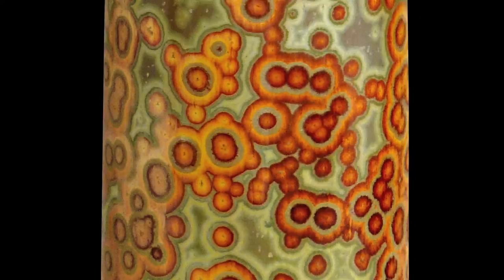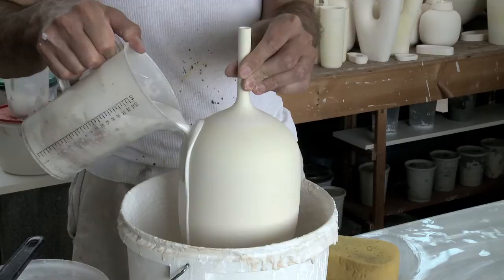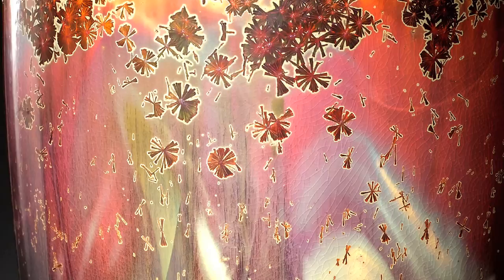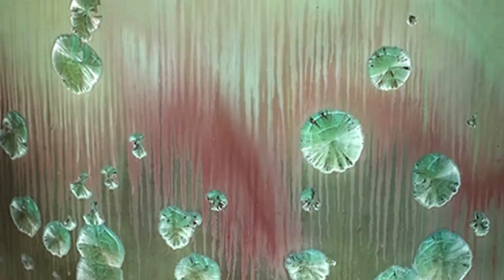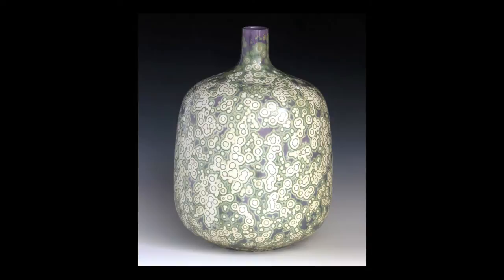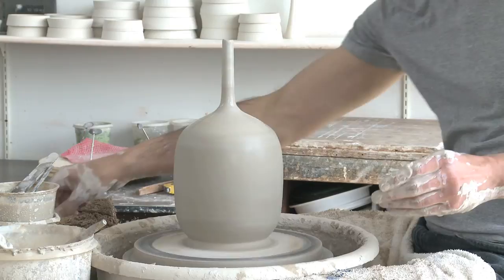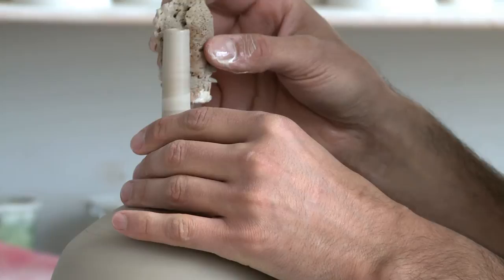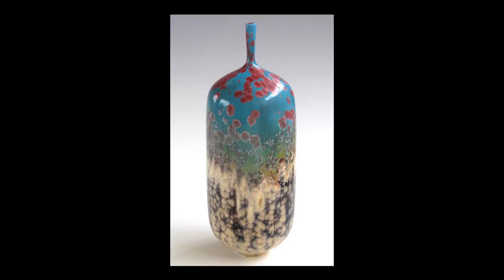Robert Hessler - Ceramicist